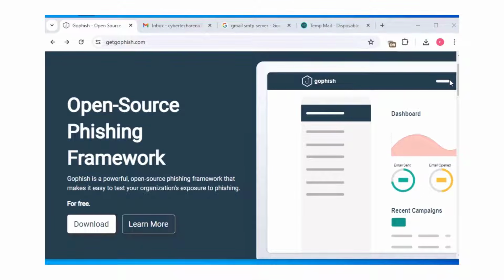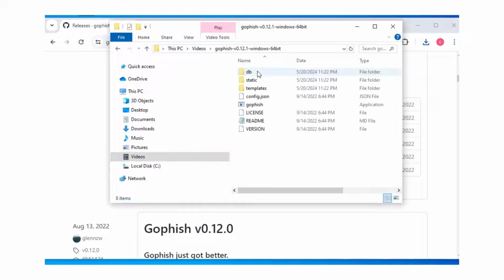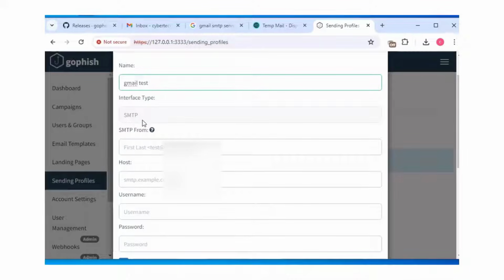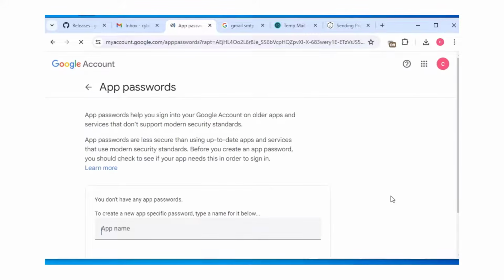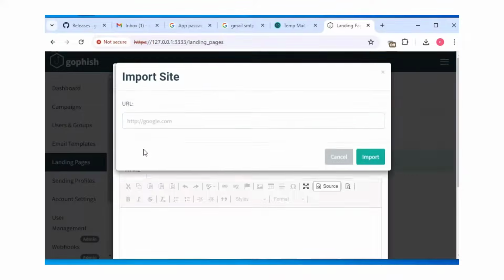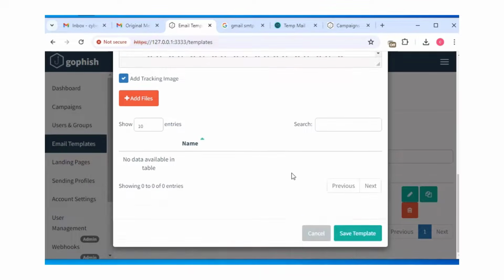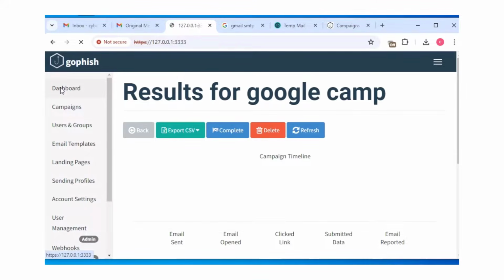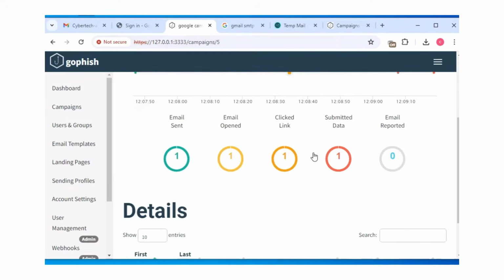Mastering Phishing Simulations: A Complete Guide to Gophish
### Video Description: "Mastering Phishing Simulations: A Complete Guide to Gophish"

Welcome to **Cybertech-Arena**! In this video, we dive deep into Gophish, an open-source phishing framework that is revolutionizing security awareness training. Learn how to create, manage, and analyze phishing campaigns to better protect your organization from cyber threats.

- What Gophish is and how it works
- Step-by-step setup and configuration of Gophish
- How to create and run phishing campaigns
- Best practices for educating your employees about phishing
- How to analyze campaign results to improve security awareness

💡 **Why Gophish?**
Phishing attacks are on the rise, and they can have devastating consequences for any organization. Gophish provides a powerful tool to simulate real-world phishing attacks, allowing you to test and train your employees in a safe environment. By using Gophish, you can identify vulnerabilities and take proactive steps to enhance your cybersecurity posture.

Together, let's build a safer online community! 🌐